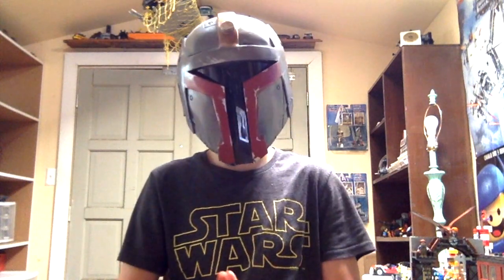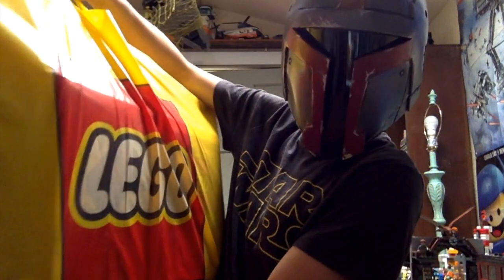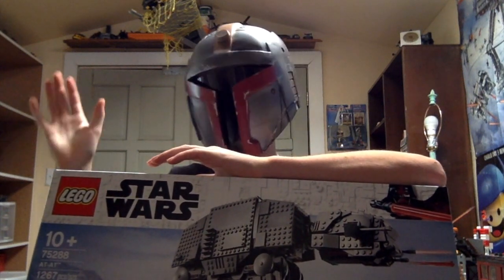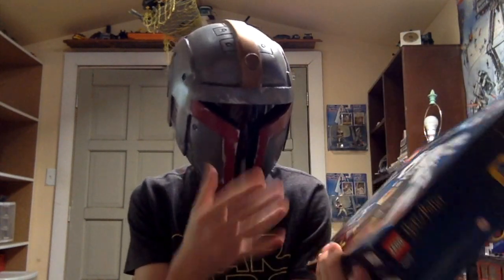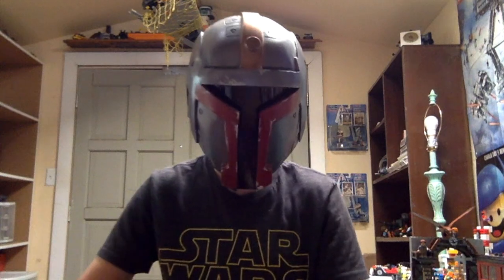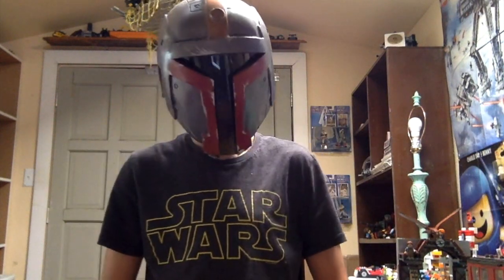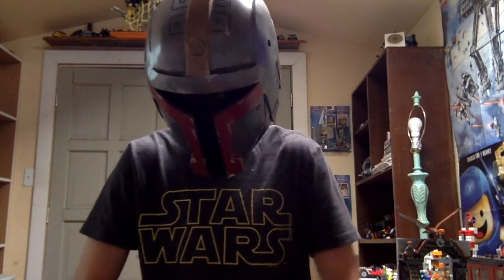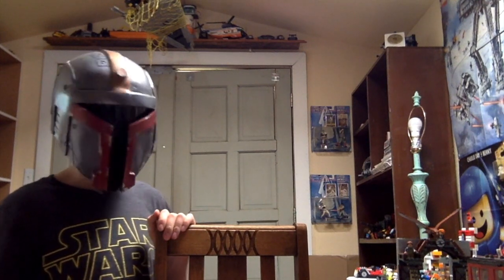500$ Lego Haul: September 2020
This is probably one of my biggest Lego hauls i've ever bought.